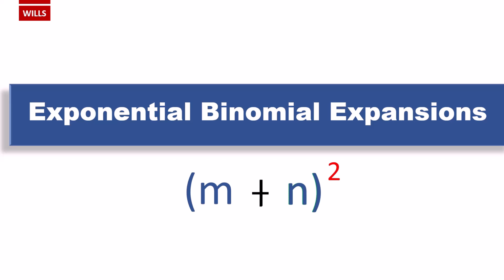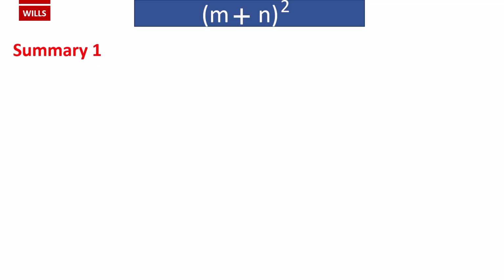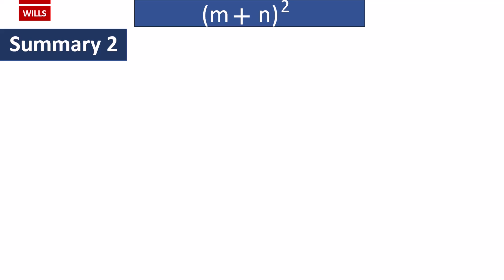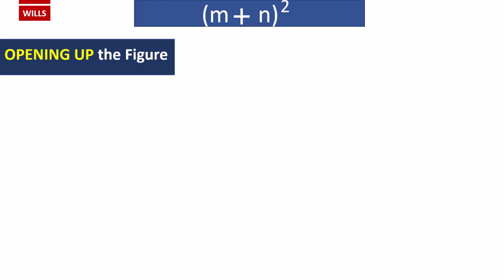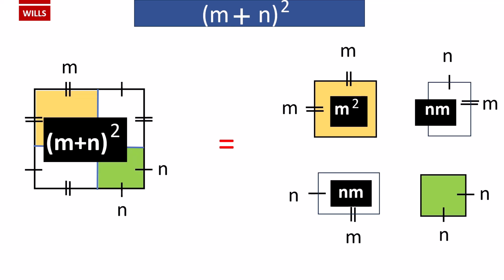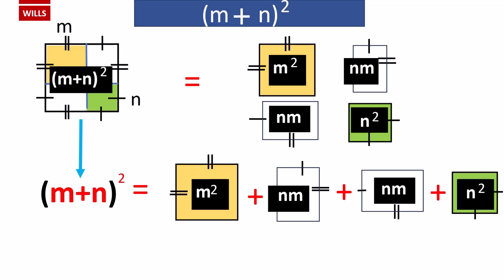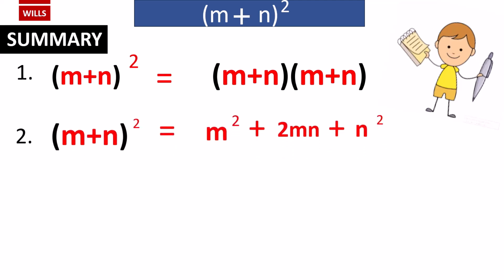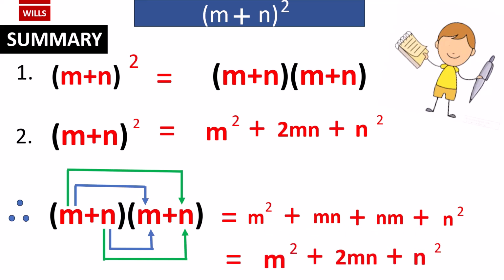Exemplary CAT Intervention on Exponential Binomial Expansions || Williams Osei